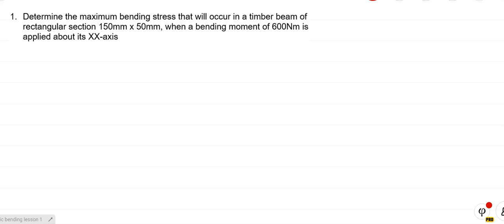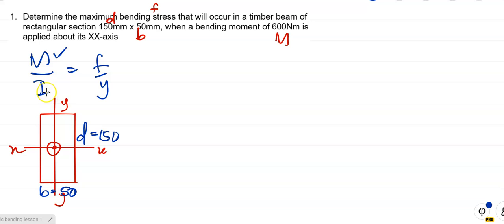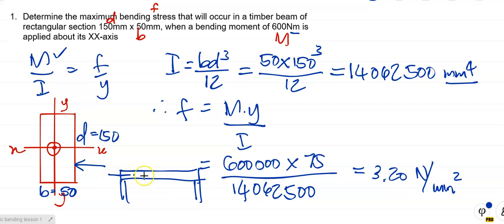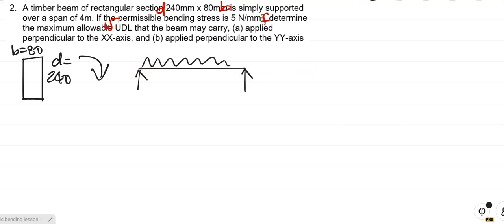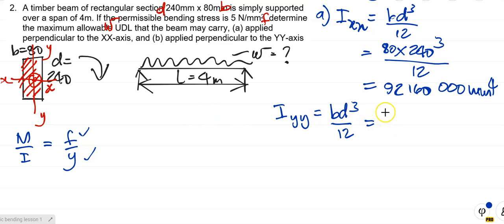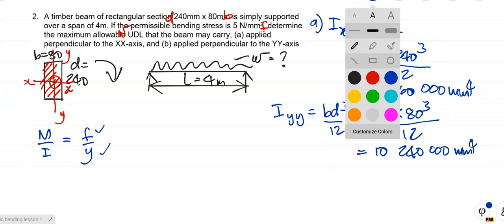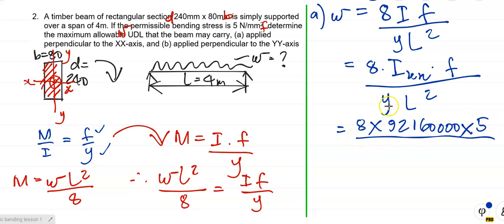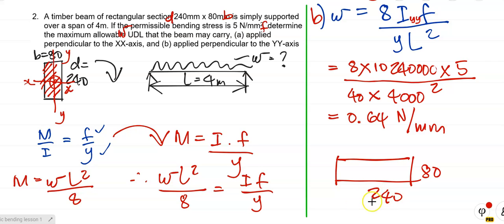Theory of Elastic Bending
Lesson 1 – some worked examples, plus Standard Cases